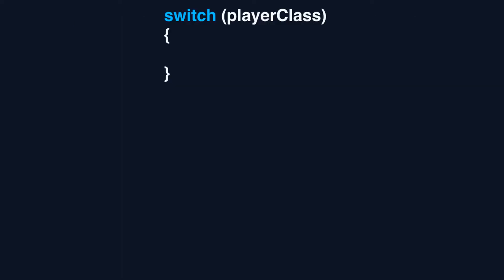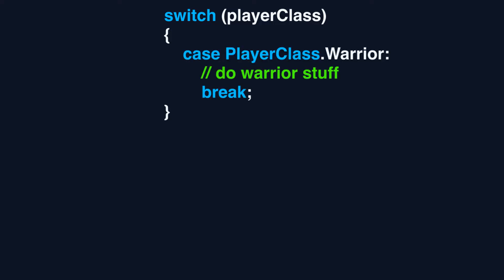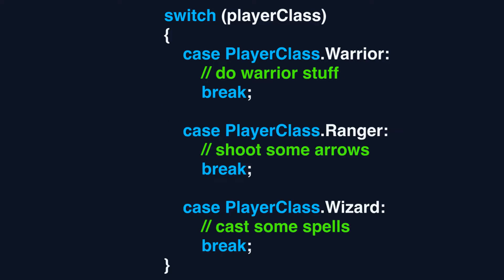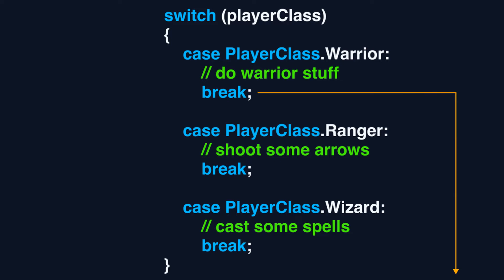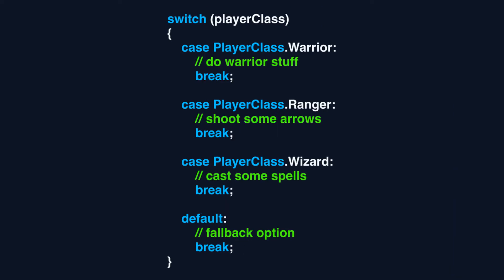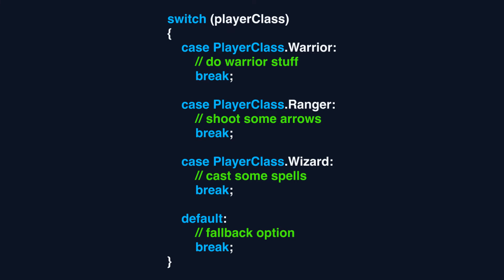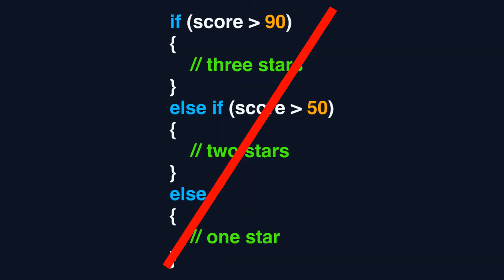Selection Statements in C#: Switch Case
In this bite size C# lesson, we'll see how to use the switch case as a more readable alternative to the if-else-if statement in csharp.

TIMESTAMPS
00:05 What is the switch statement in c#
00:20 How to create a switch-case in csharp
00:35 What is the break inside the csharp switch block
01:00 Limitations of the c# switch statement